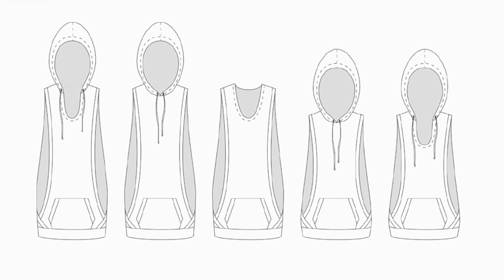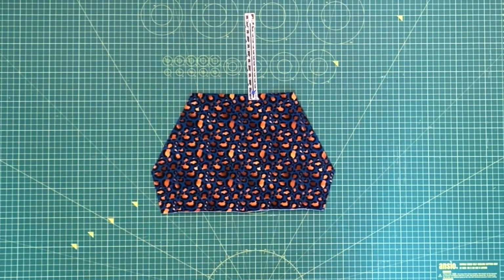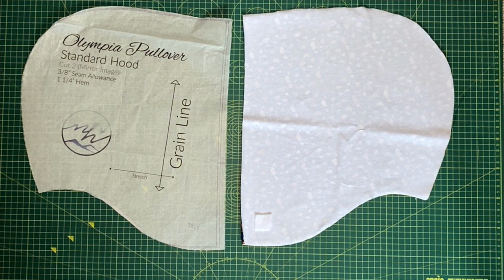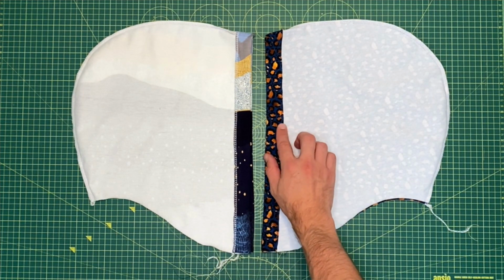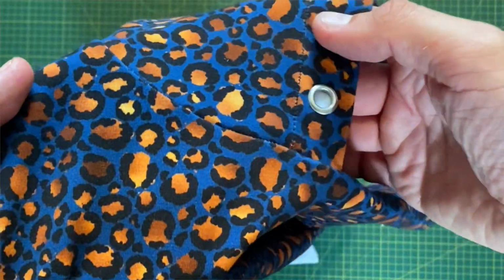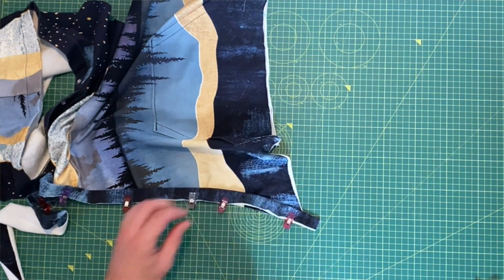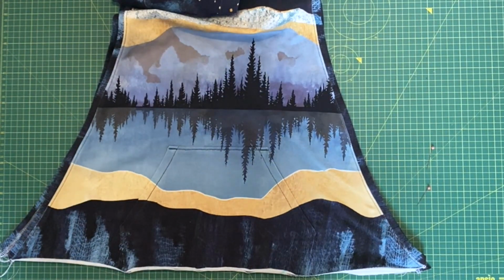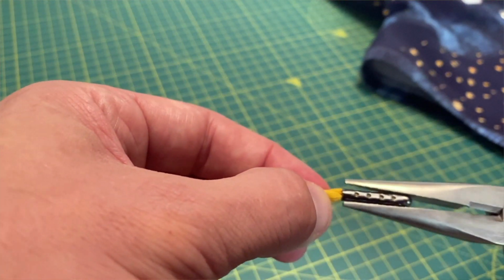Olympia Hoodie Men's Sizing Hack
Our fabulous Olympia Hoodie is great for the pool, or layered in colder weather! Today, Rob is showing us how to modify it to fit YOU!

🧵Knit Picker
🧵1st Serger: Brother 1034D
🧵Kai Scissors
🧵Rotary Cutter
🧵Pins & Magnet Holder
🧵Fabric Clips
🧵Fabric Clips w/ Tin
🧵Cutting Mat
🧵Pattern Weights
🧵2nd Serger
🧵Seam Ripper
🧵Wash Away Tape
🧵Measuring Tape
🧵Mini Projector

🧵Wanna Skip Ahead? No Problem!
00:21 Patterns
00:37 What You'll Need
01:02 Begin Tutorial

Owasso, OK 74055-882